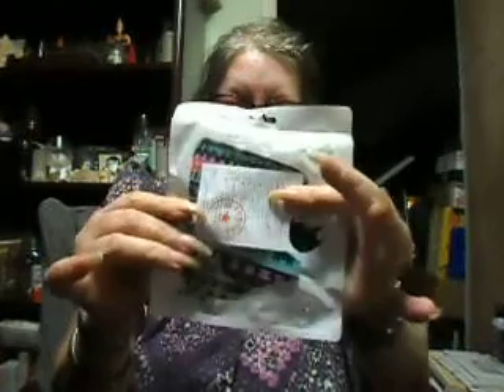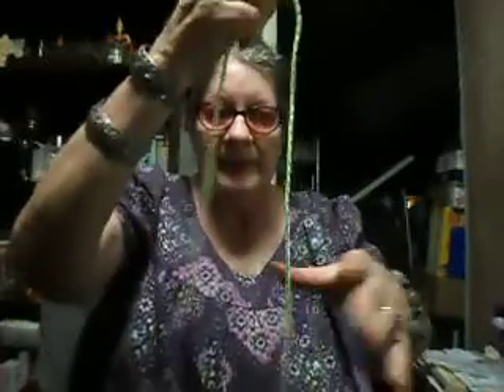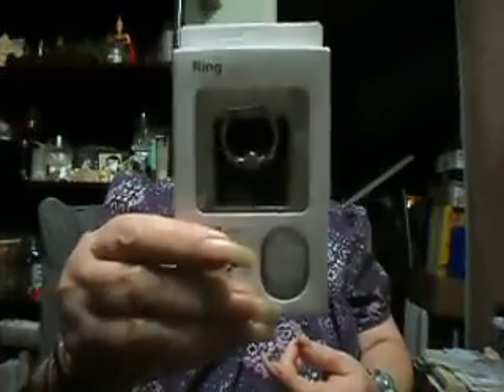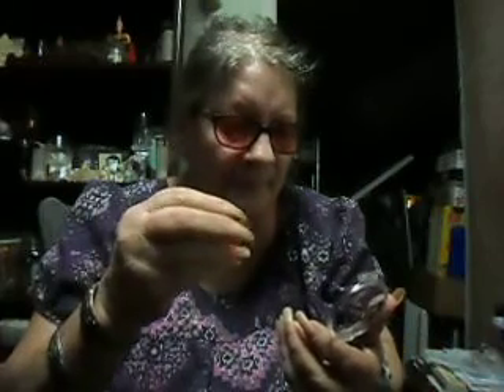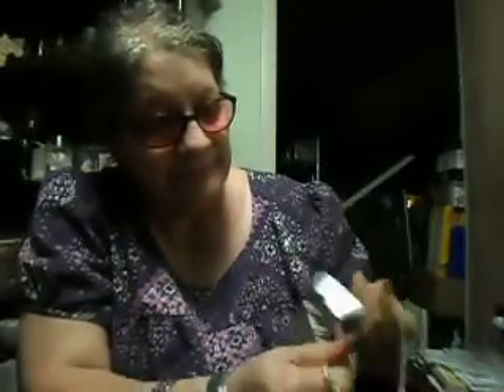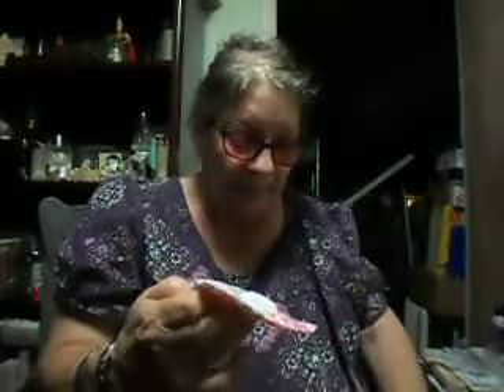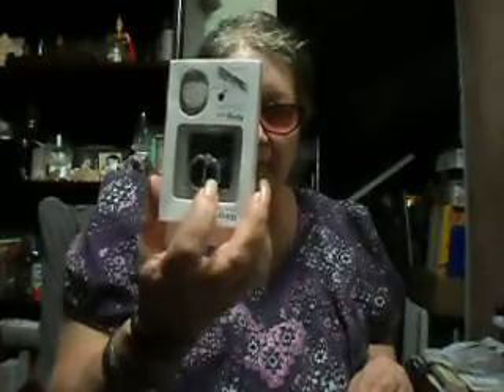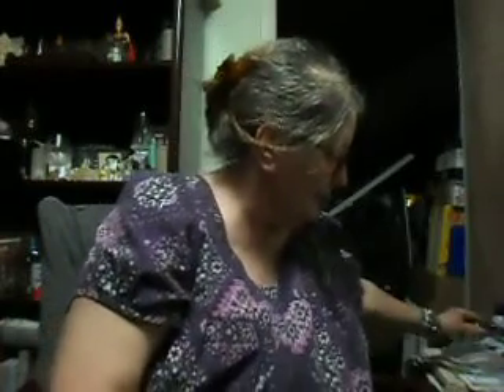Shop Miss A Haul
Goodie Bags